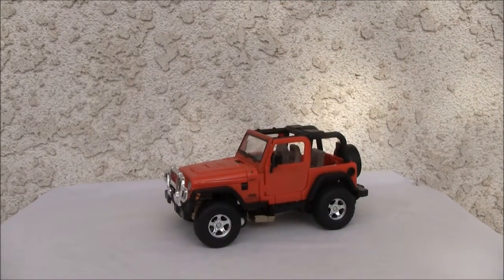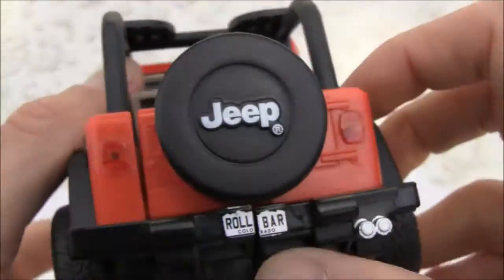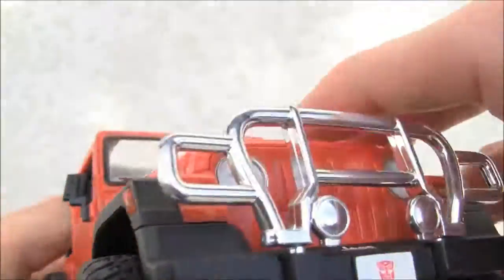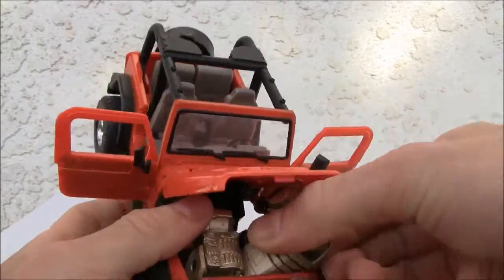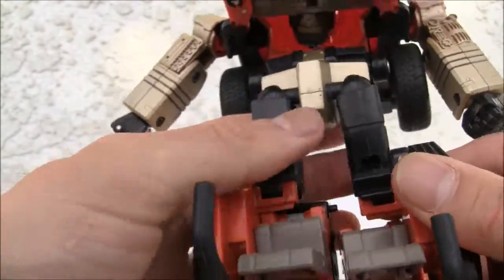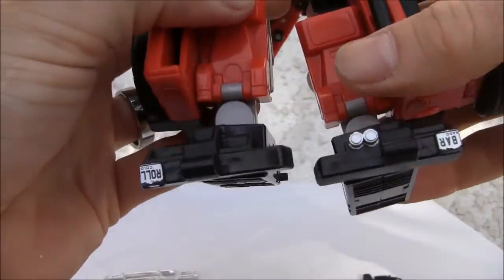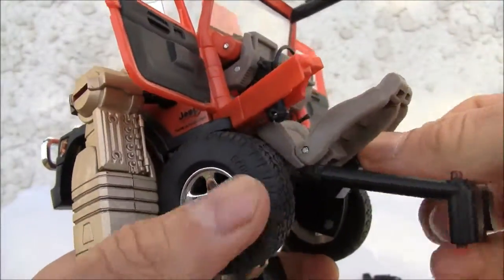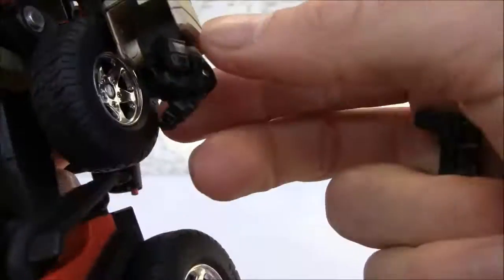Transformers Alternators Rollbar